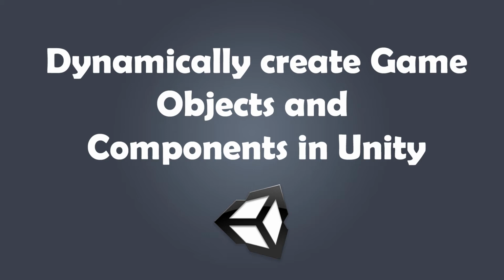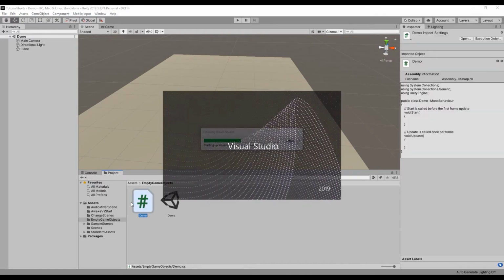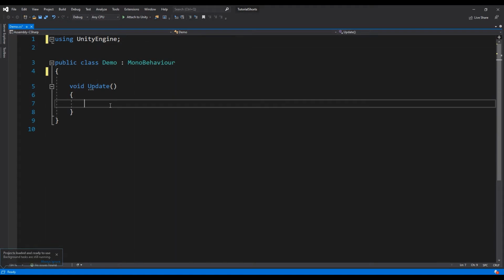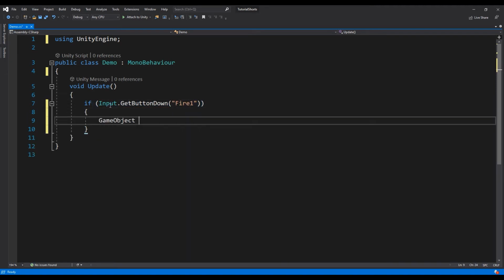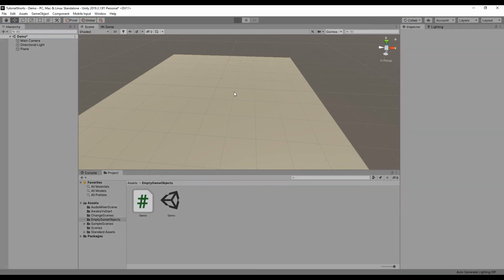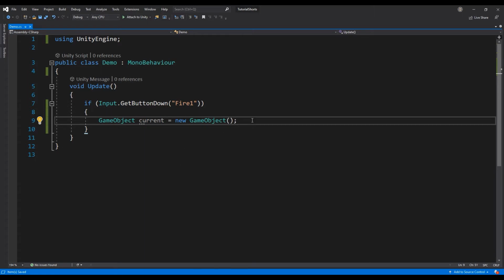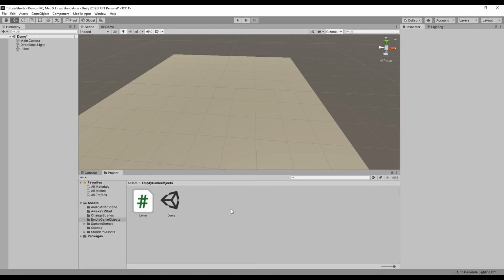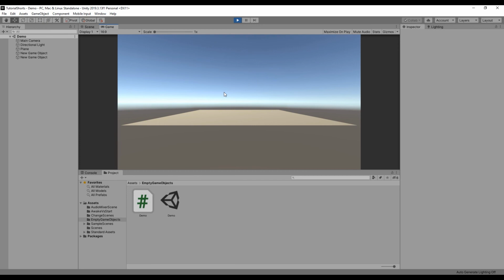Dynamically create Game Objects and Components in Unity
In this video we'll learn how to dynamically create new game objects and add components to those game objects through your C# code in Unity.